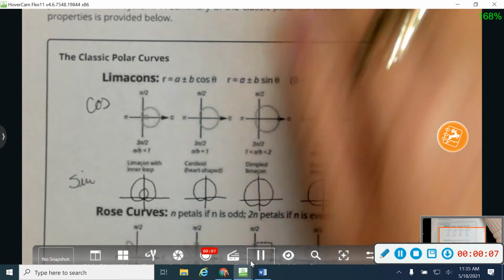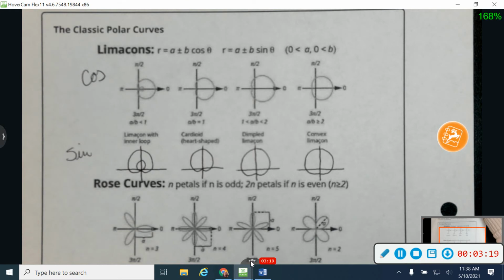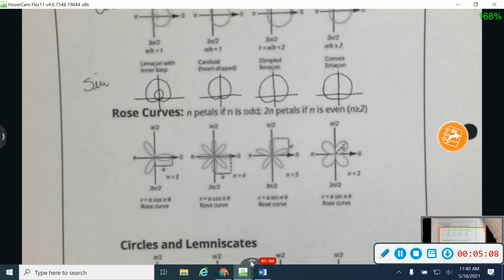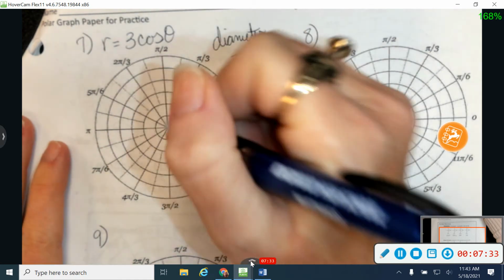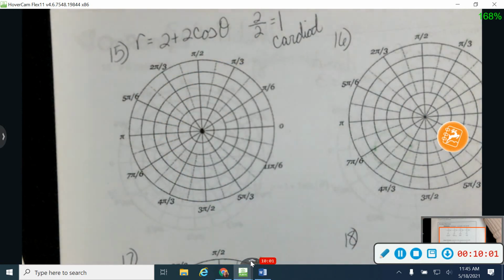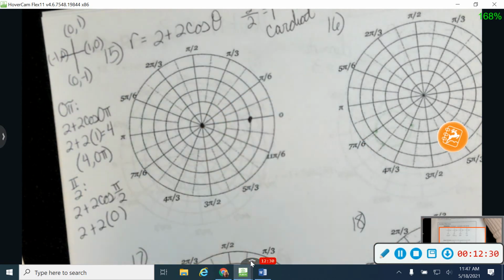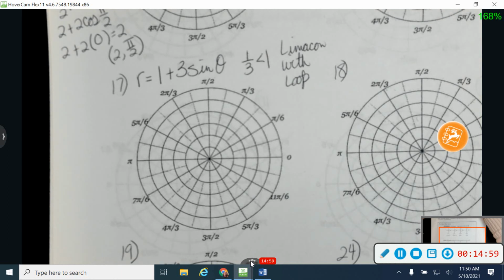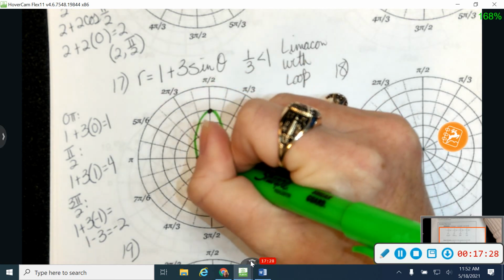Unit 17 Day 2 Polar graphs